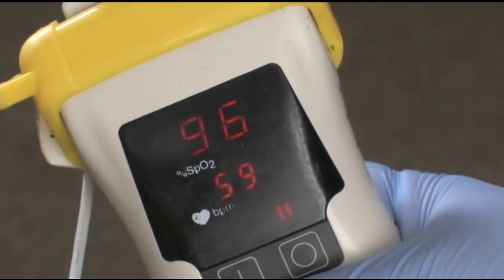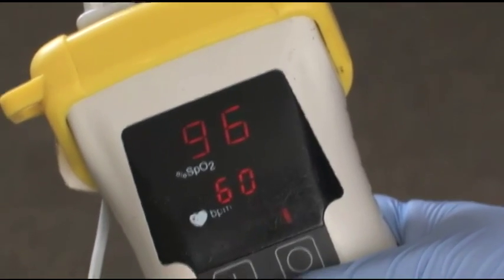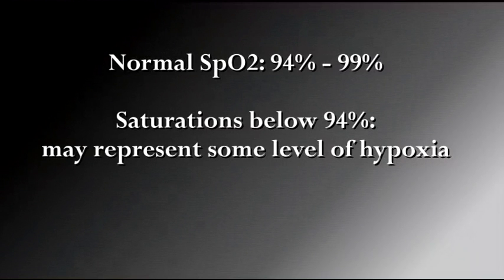4 3 pulse ox bls